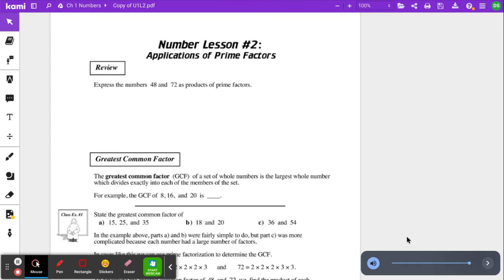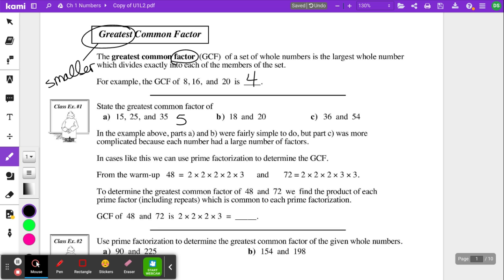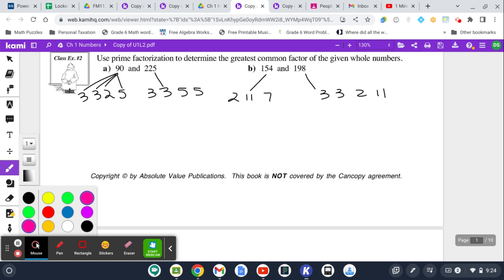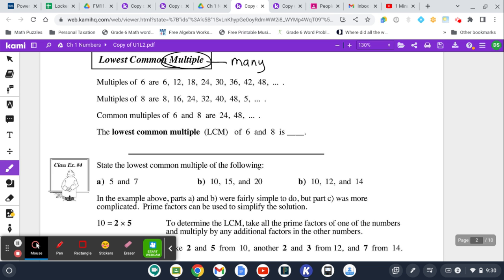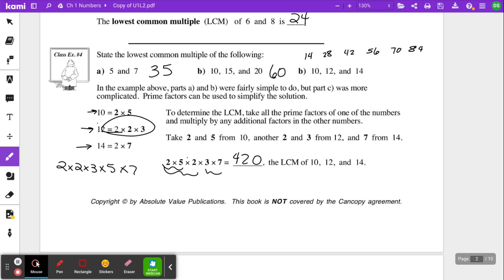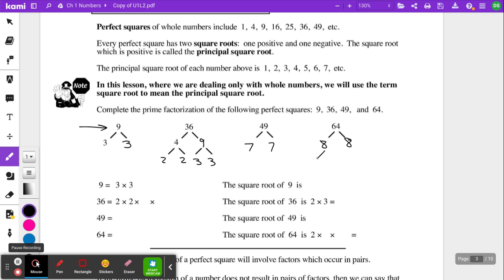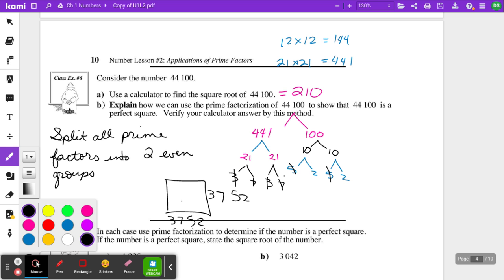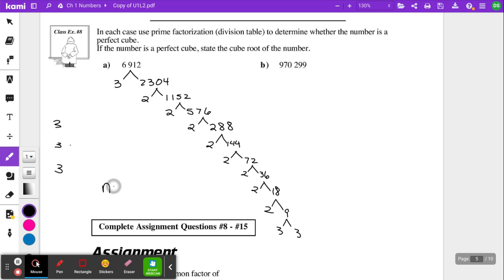Math 10C Ch 1.2 Applications of Prime Factors